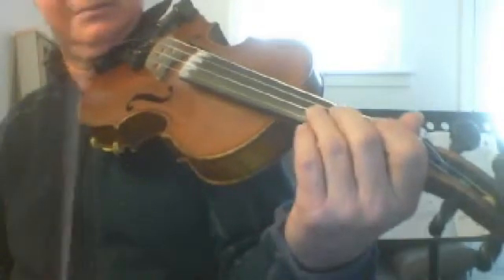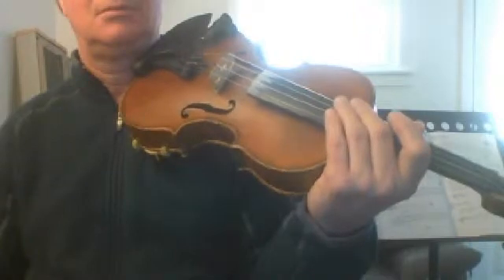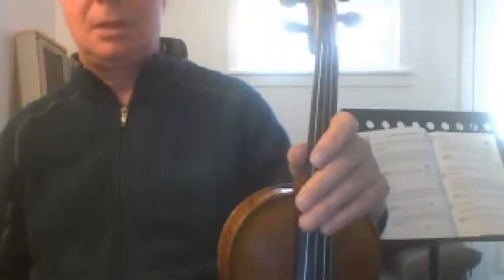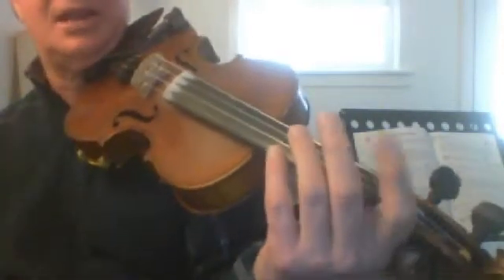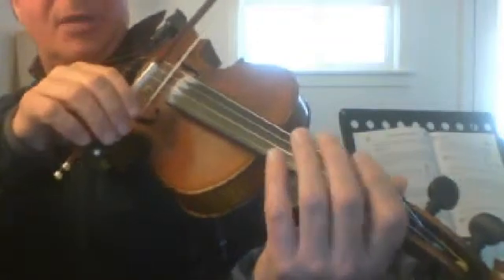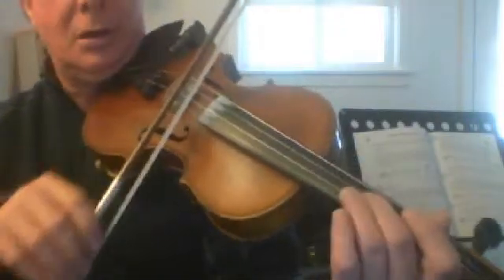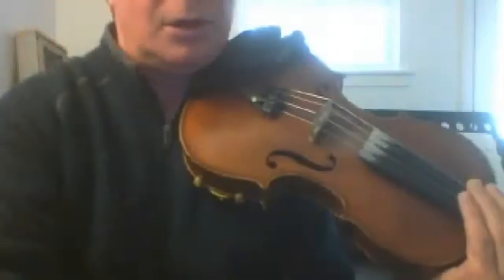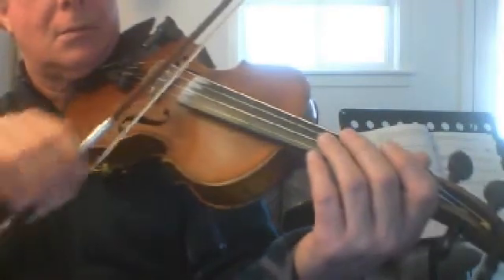tina fiddle e and f# video from February 11, 2015 09:20 PM (UTC)